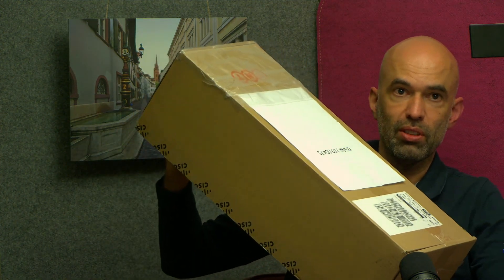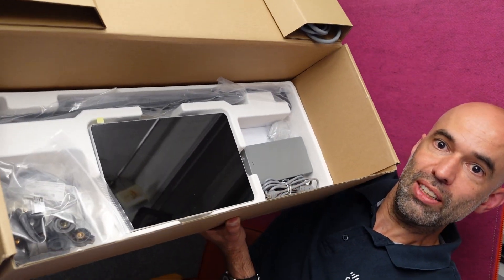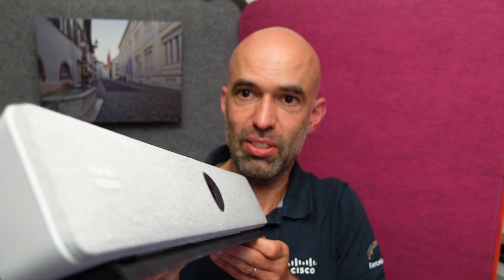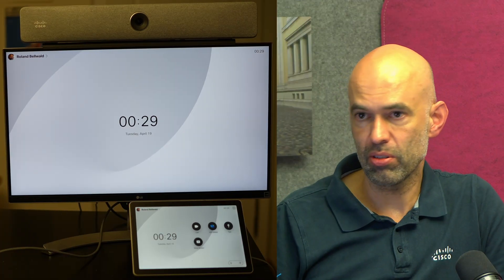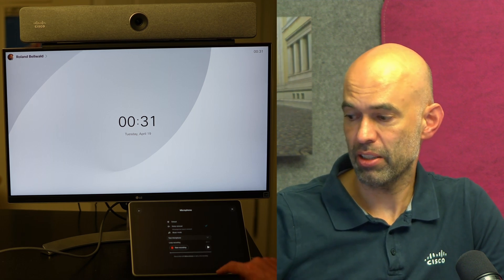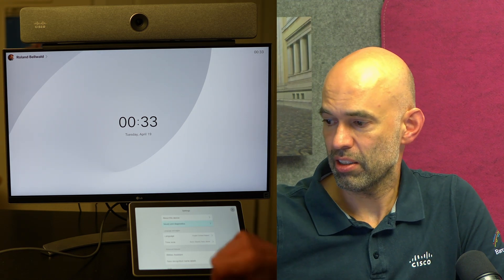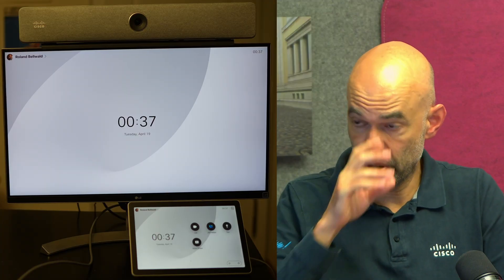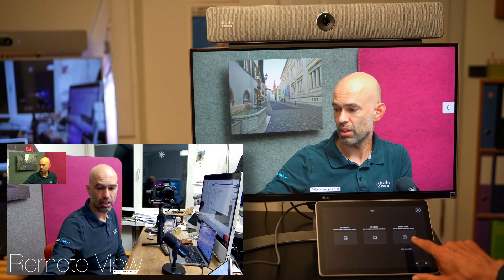Cisco Webex Room Bar, a first look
What if our smallest RoomKit would be put on steroids? This is exactly how it sounded like when I first heard about our new Room Bar device. Please find below first impressions of this amazing little device with capabilities even bigger one's can only dream of 😉
00:00 Introduction
00:34 Unpacking
01:42 Physical Connections
02:47 Dimensions
04:06 User Interface
07:12 USB-C Passthrough
07:56 Test Call
09:56 Remote View
10:11 Closing